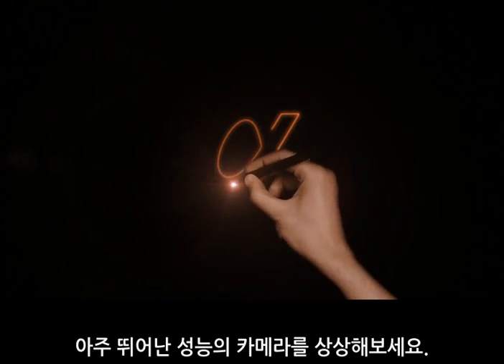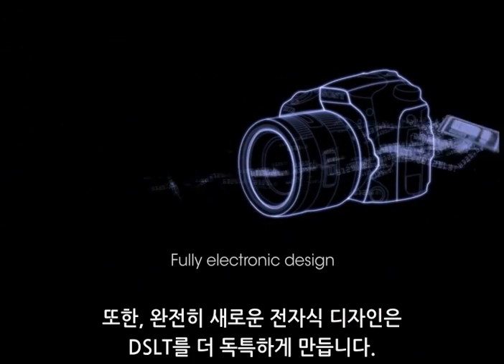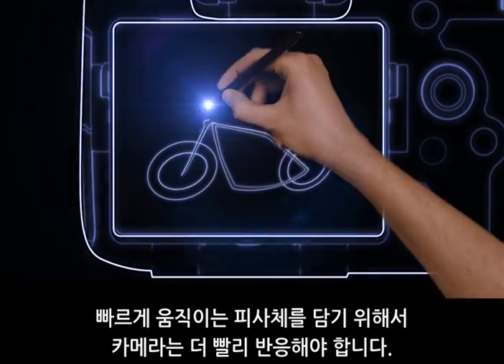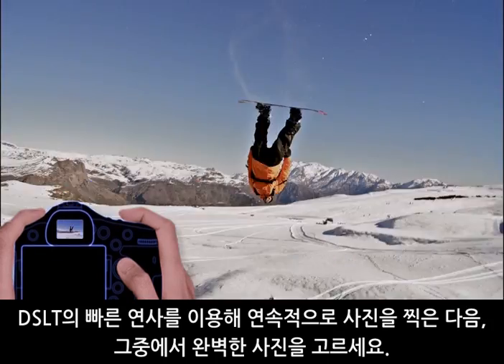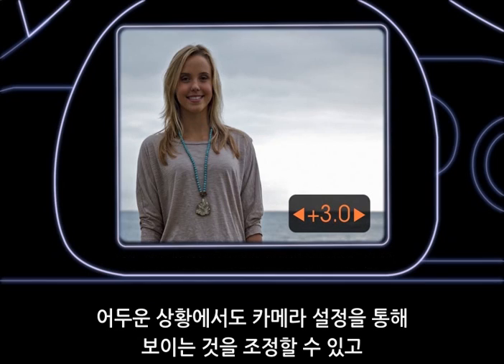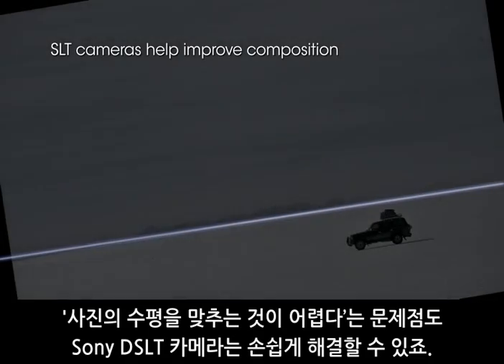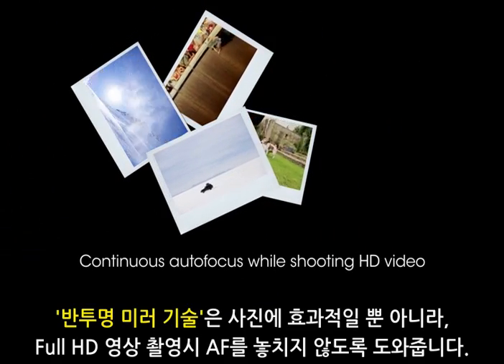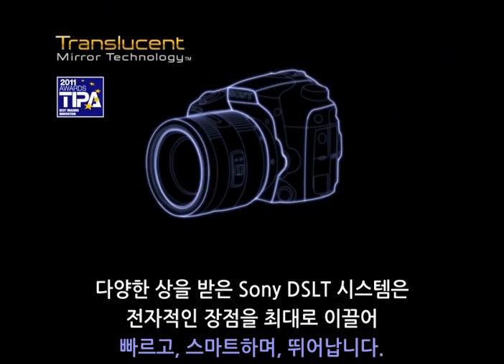DSLT 'Translucent Mirror Technology' Benefit / DSLT 반투명 미러기술의 장점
DSLT 'Translucent Mirror Technology' Benefit
DSLT 반투명 미러기술의 장점

DSLT-A77
DSLT-A65
DSLT-A35
DSLT-A55
DSLT-A33